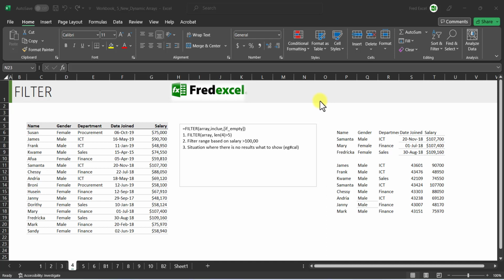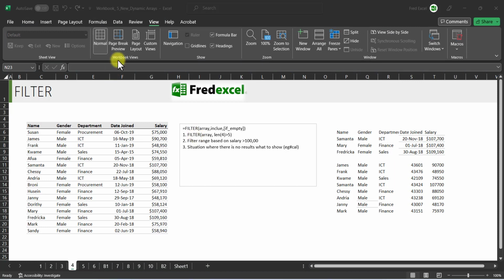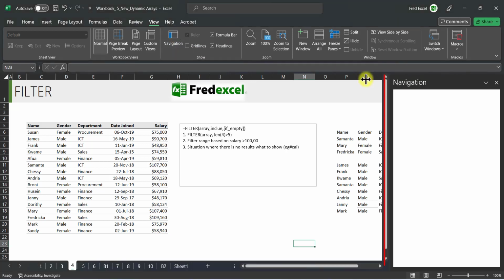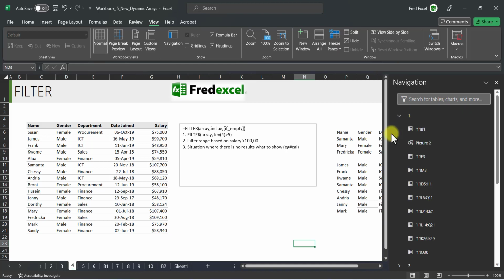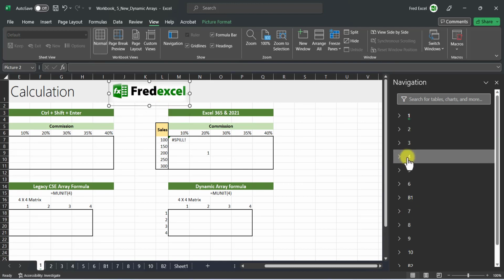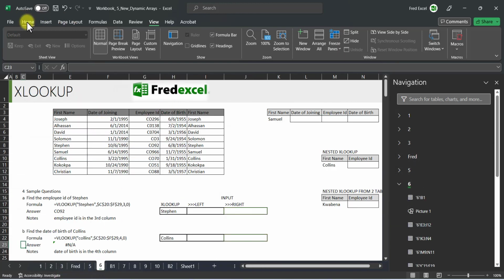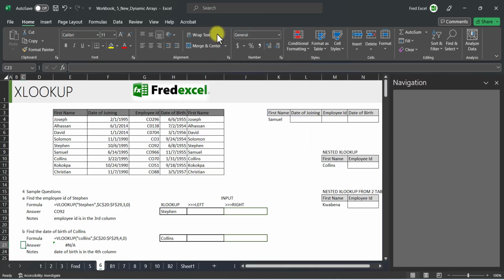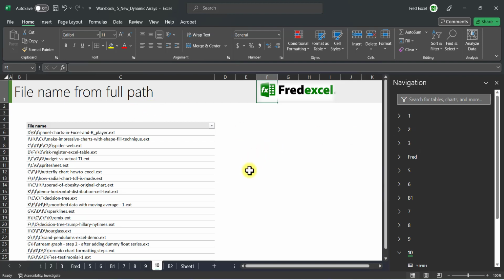How to Use the Navigation Pane to Move through Sheets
In this video, we learn How to Use the Navigation Pane to Move through Sheets.

The Excel navigation pane is a feature that helps you grasp a workbook's layout, see its elements, and go straight to them. It saves time when working with large or complex workbooks.

Open the navigation pane by clicking View - Show Group - Navigation on the ribbon. You can also change some elements by right-clicking their names in the pane.